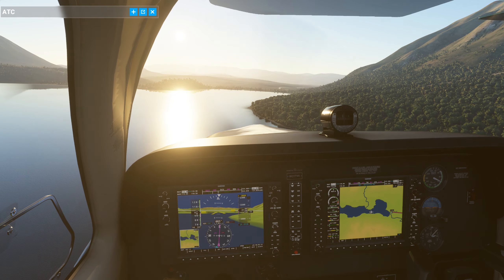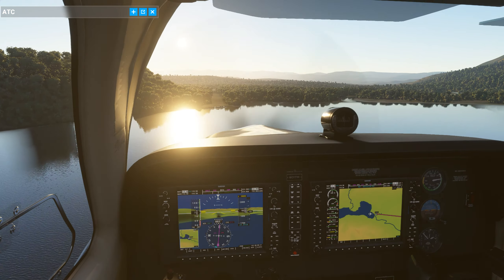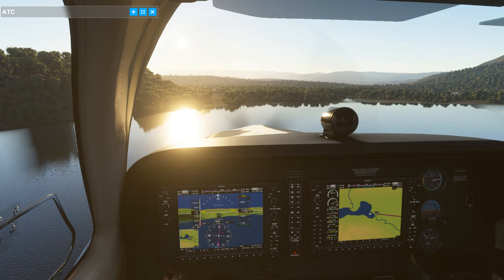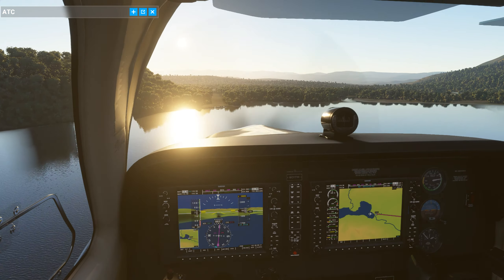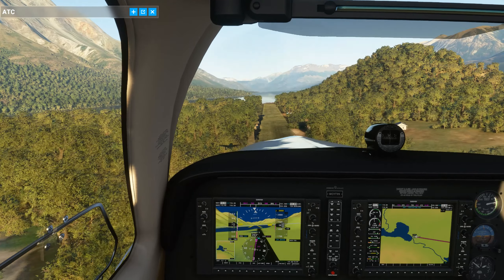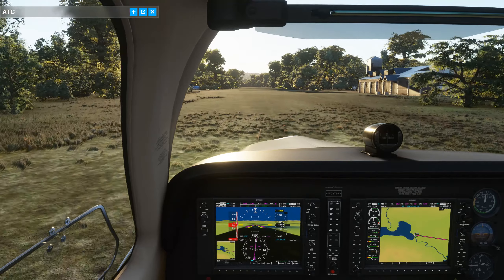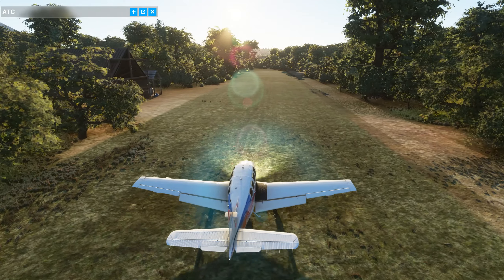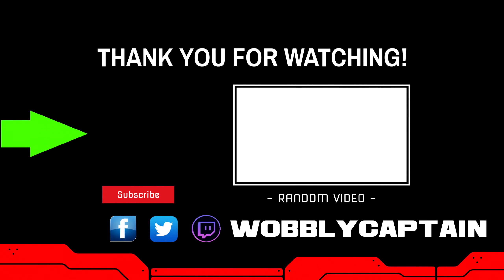Cholila Lodge Aero Fishing Patagonia Microsoft Flight Simulator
CHO - Cholila Lodge Aero Fishing, Chubut, Patagonia Argentina For Microsoft Flight Simulator FS2020

Cholila Lodge Aero Fishing is a Private Aerodrome, owned by Daniel Roy Wegrzyn.
Cholila Lodge Aero Fishing is located about 15km away from the city of Cholila.
Its a well know location for been the place where Butch Cassidy & Sundance Kid bought a Ranch in 1901 and lived there until 1905 to escape from the US after the big Northern Train Robbery. In 1905 The Pinkerton U.S. agency researchers followed them to Cholila, so they had to leave this place (Wooden Cabin has been restored in 2007).

Features
Hand crafted airport and scenery

GA parking spots

3D Custom Objects

Better ground textures and vegetation

Realistic look and feel

Realistic night lighting around the hangars

512/1K/2K/4K PBR Textures
Reworked Runway

Reworked Terrain